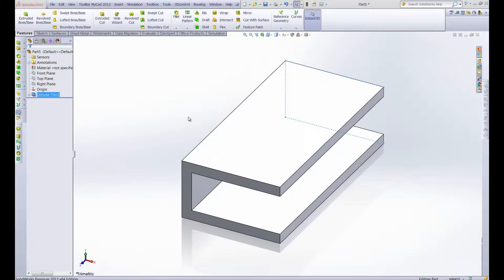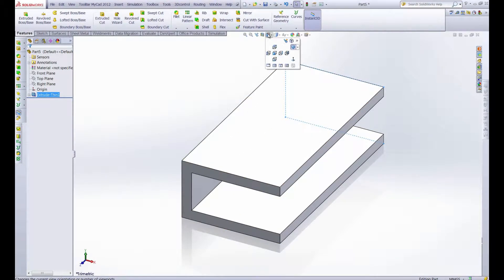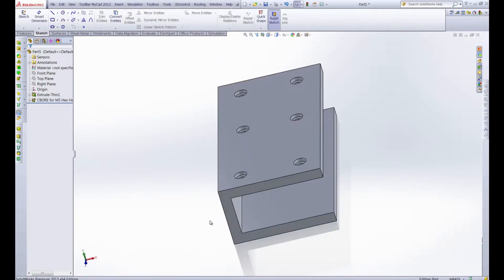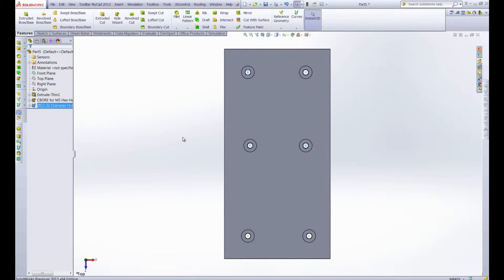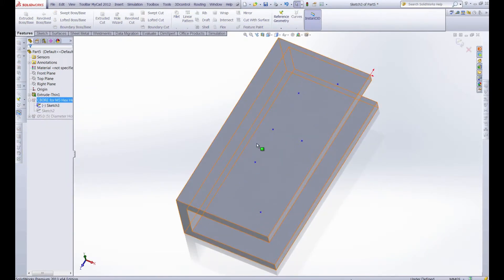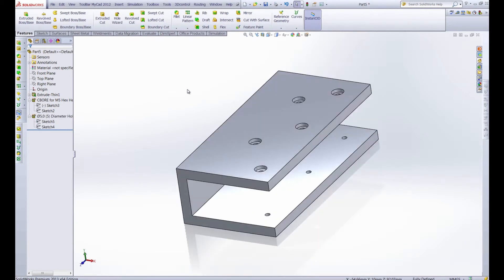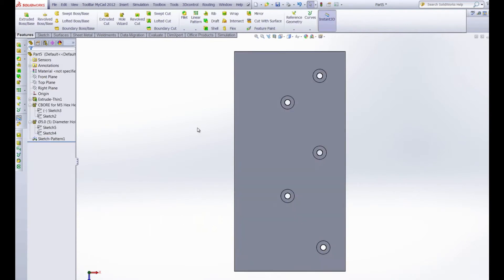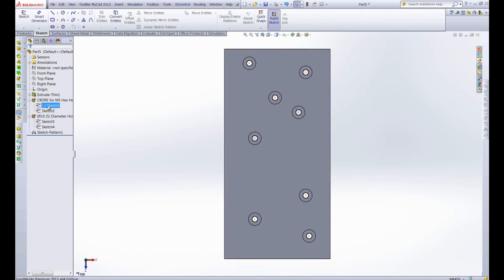Weekly Productivity Enhancer: Sketch Driven Pattern with the Hole Wizard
Using the Hole Wizard is pretty standard fair for most SolidWorks users. However, when used in conjunction with the Sketch Driven Pattern, creating holes with relations to other holes is a cinch. Then editing the location and number of holes further into the design process is equally simple. This video breaks down when and how to use the Hole Wizard in tandem with the Sketch Driven Pattern Tool.